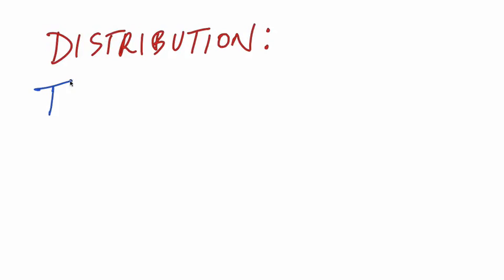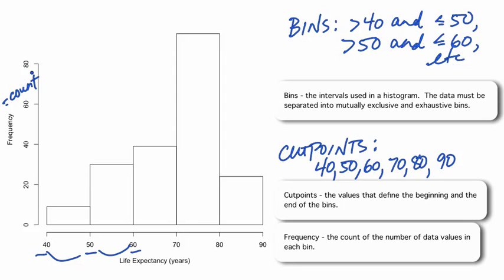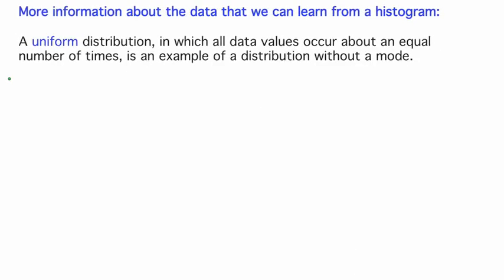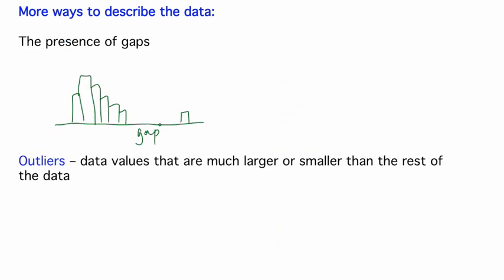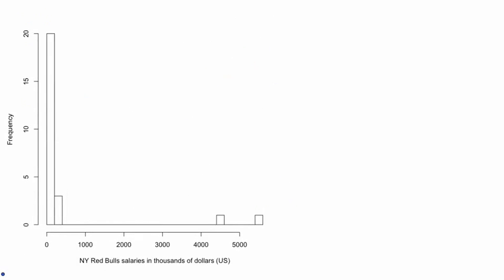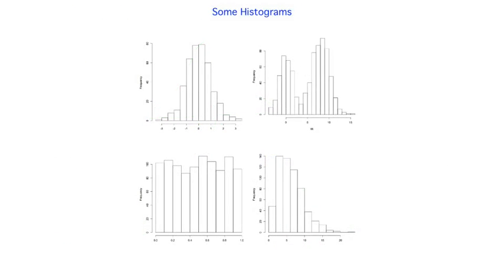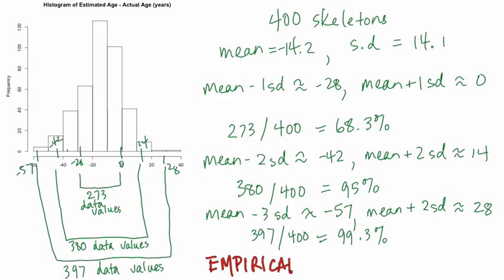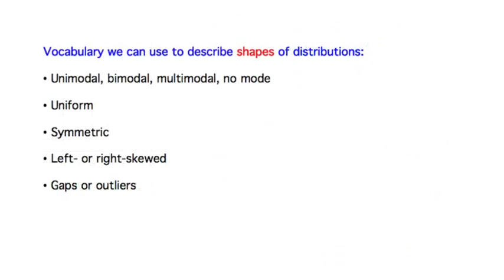1 - 5 - 1.5 The Shape of the Data (1306)